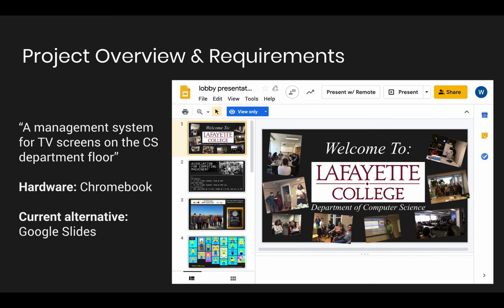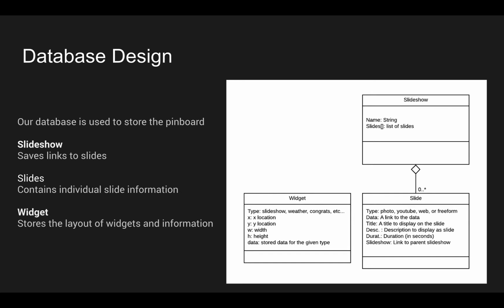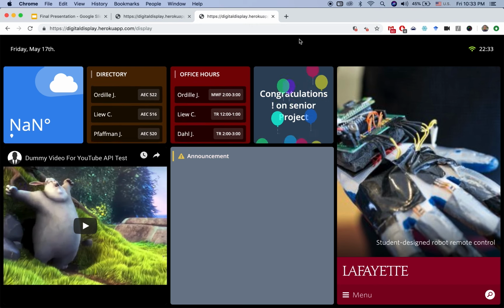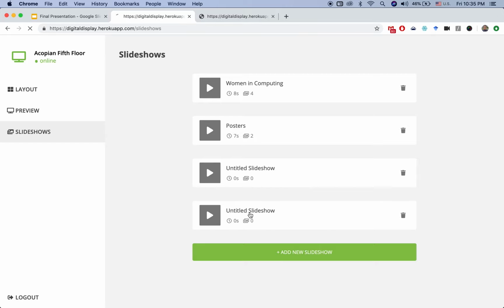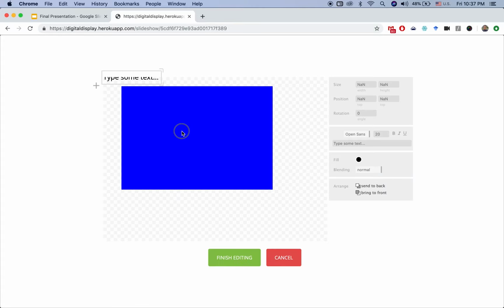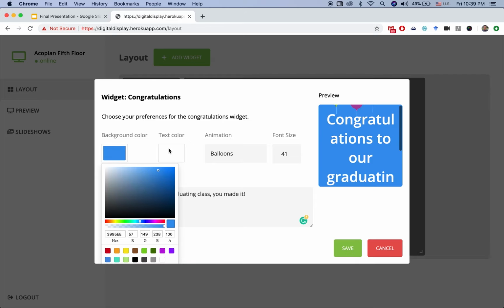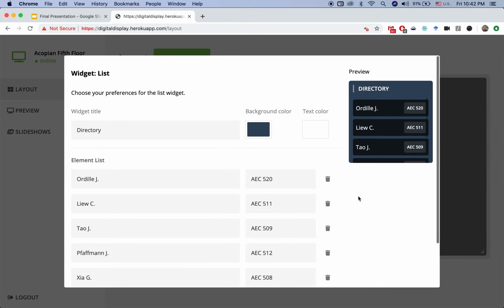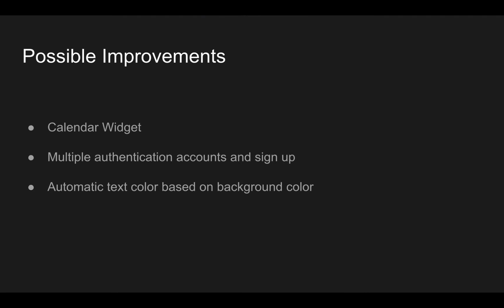Senior Project Presentation: Digital Display Management System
A final presentation on a widget-based system we created that manages content displayed on TV screens. The software is now open-sourced and contributions should be made through the Github repository